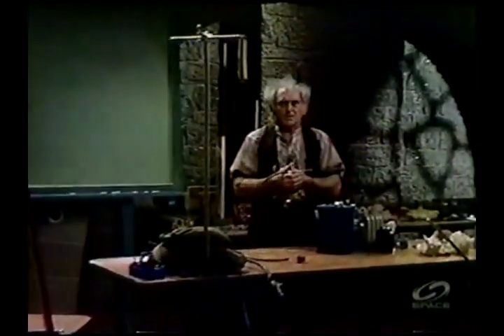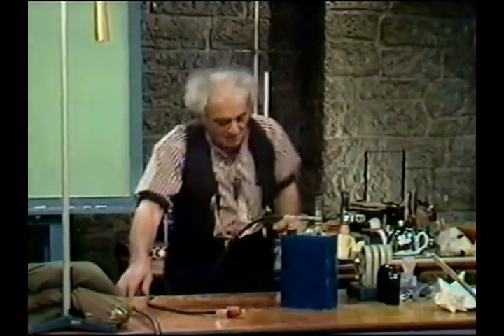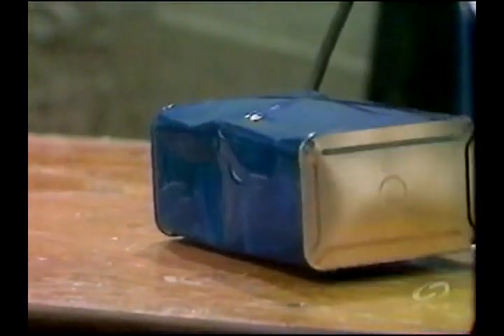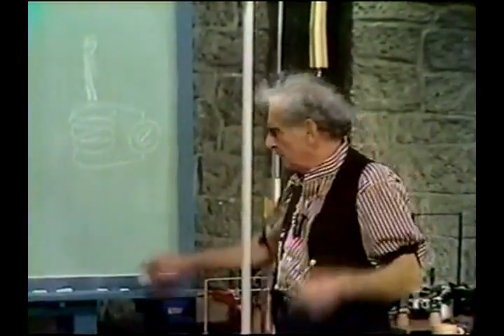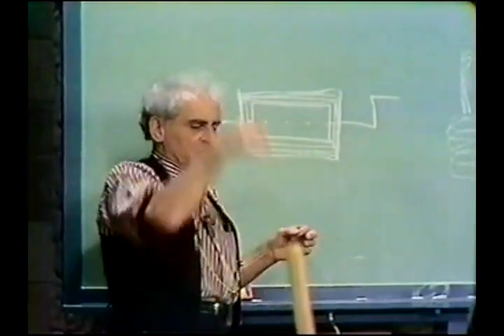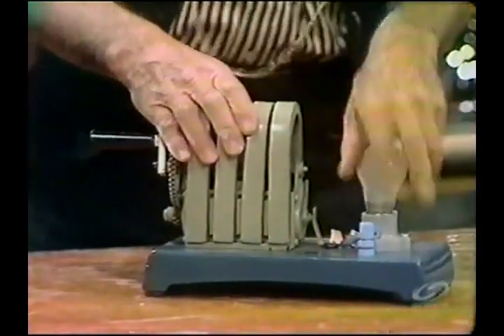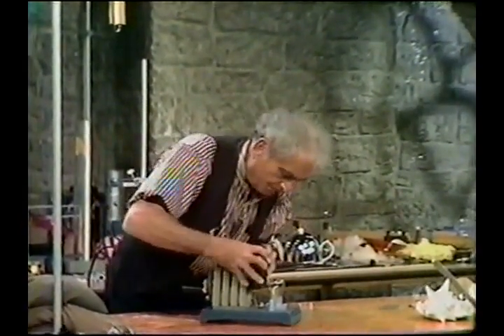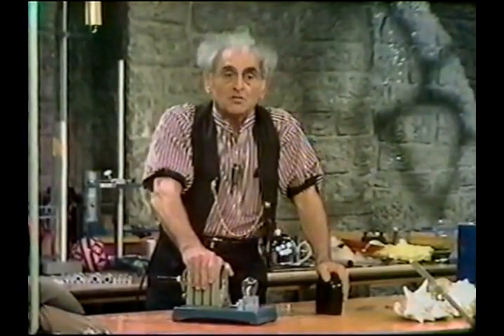Julius Sumner Miller 60 HHOF - Bernoulli, Faraday, Electromagnetic Induction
Professor Julius Sumner Miller collapses a metal container by increasing the speed of air over the can.  He also demonstrates EM induction by turning the coil through a magnetic field.